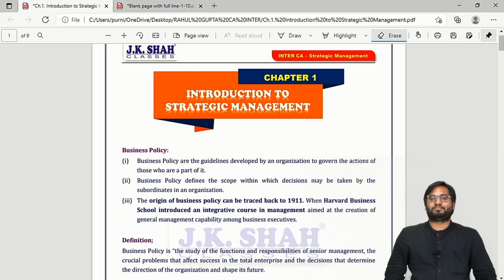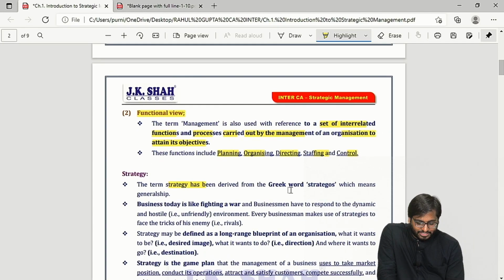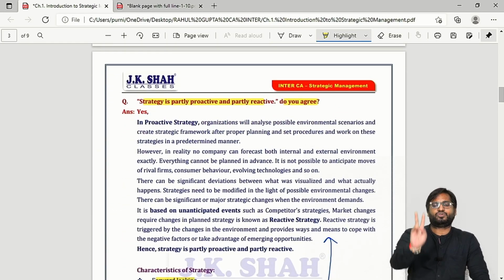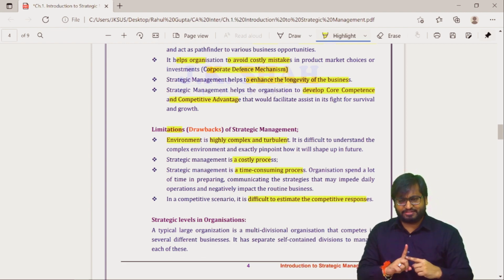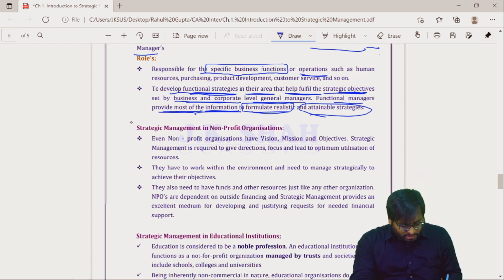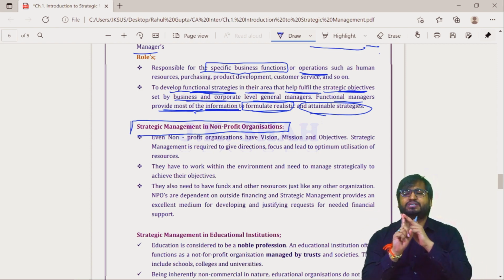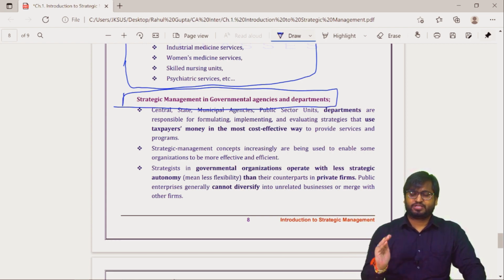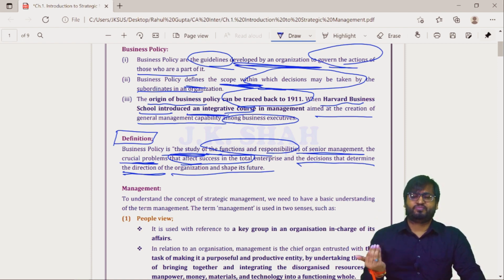Introduction to Strategic Management | English